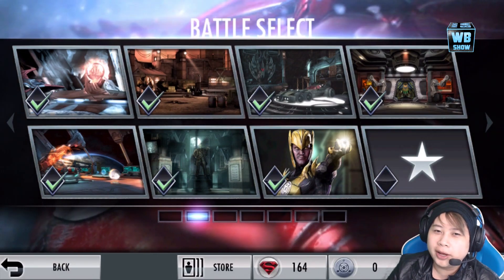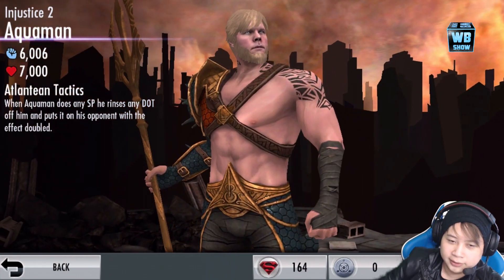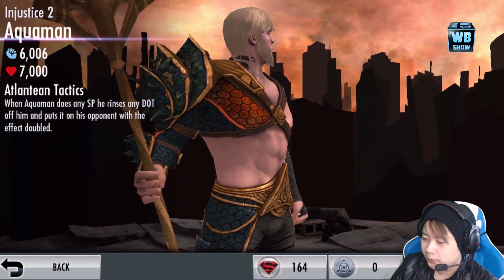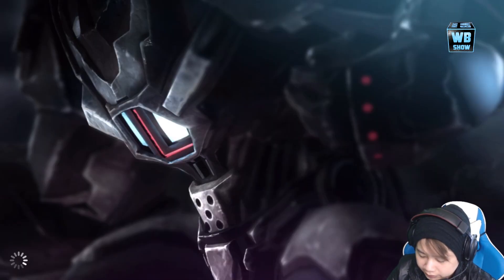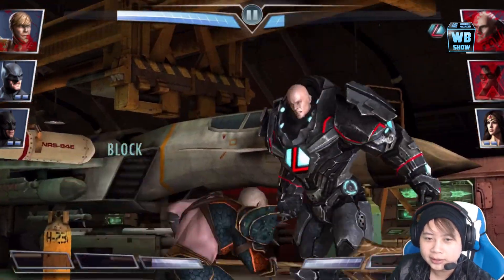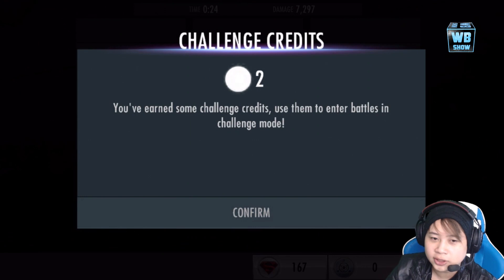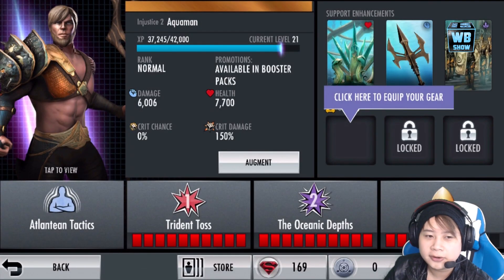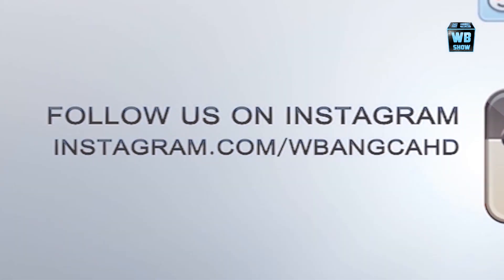Injustice 2 Aquaman Ultimate Battle Gameplay Pt 1 | Injustice: Gods Among Us